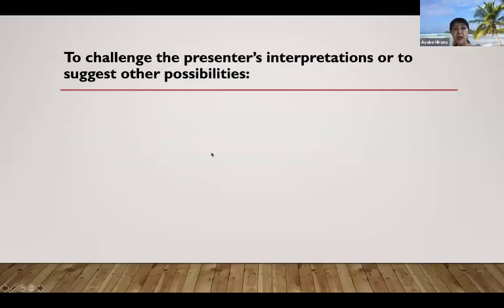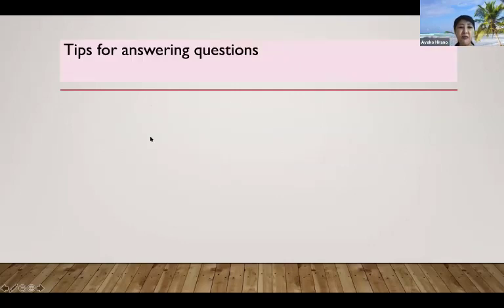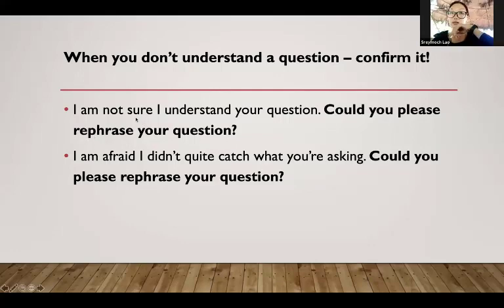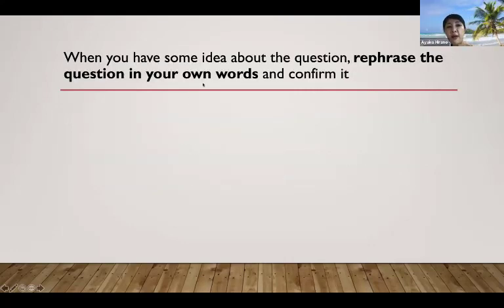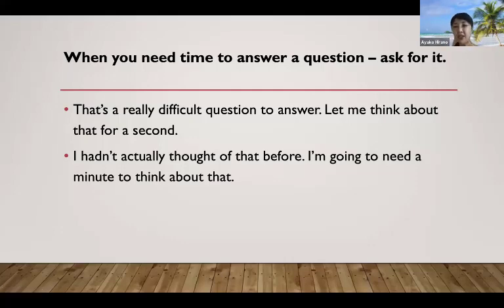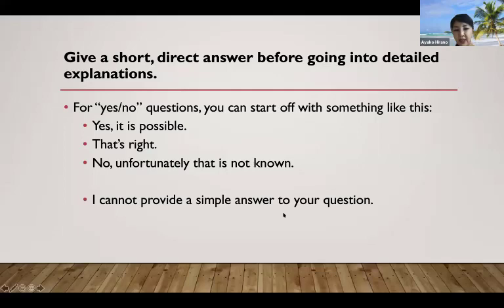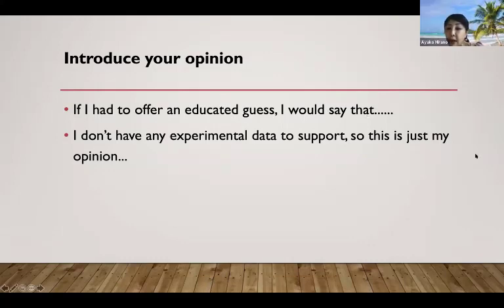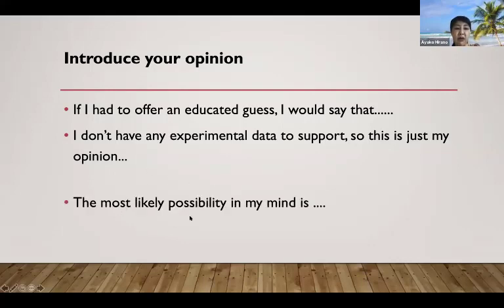A&A session , suggested by 0718prof Hirano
どう進めるQ&A